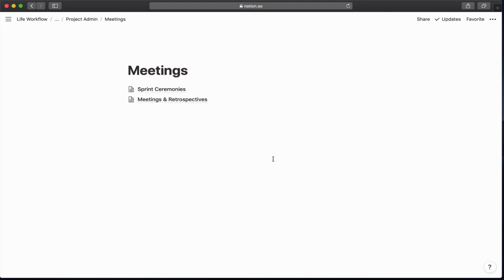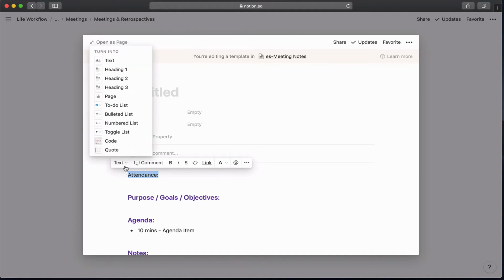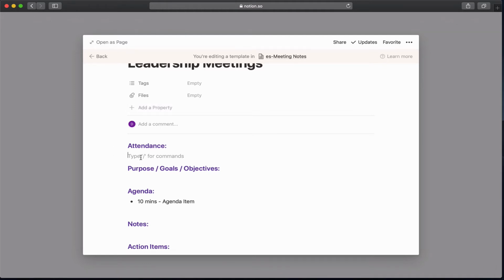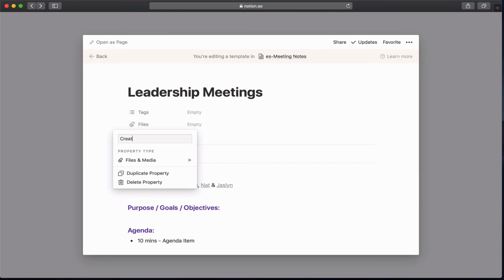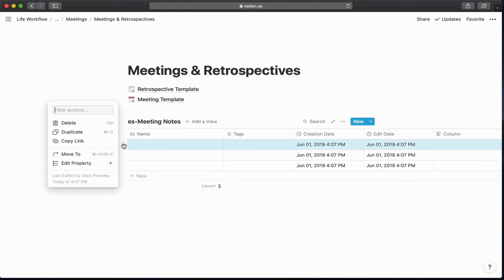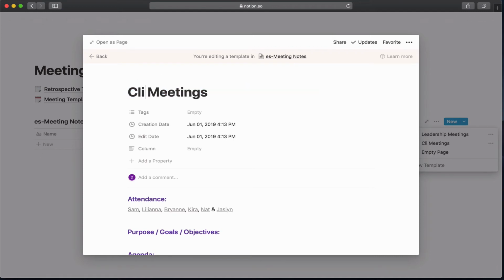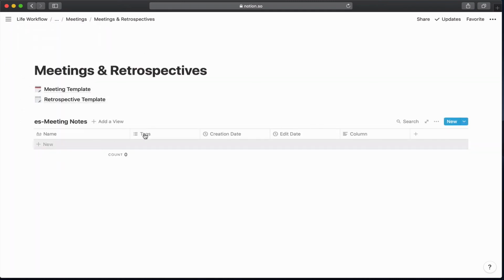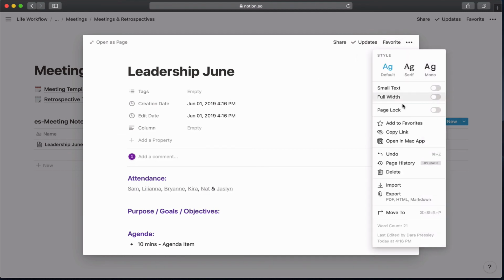2. Web Project: Meetings